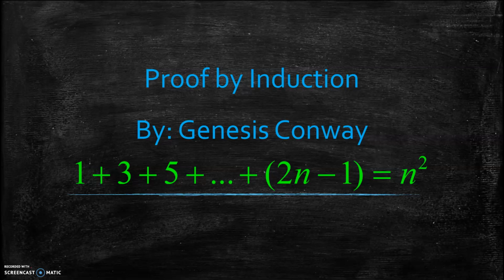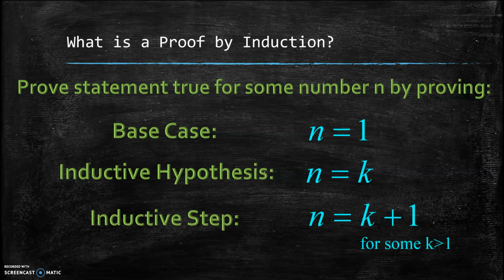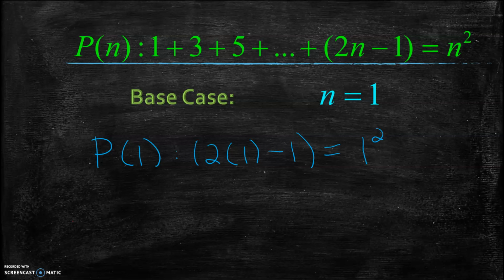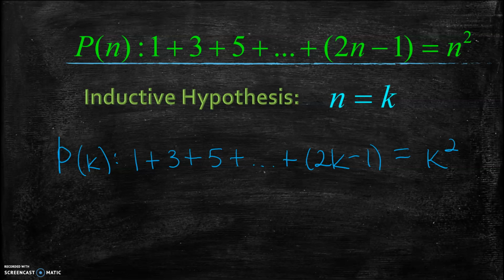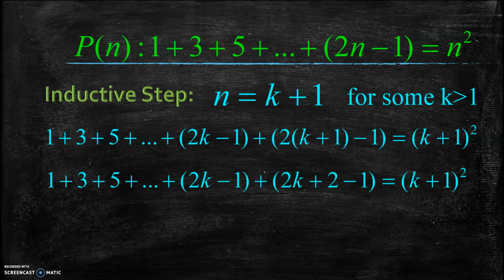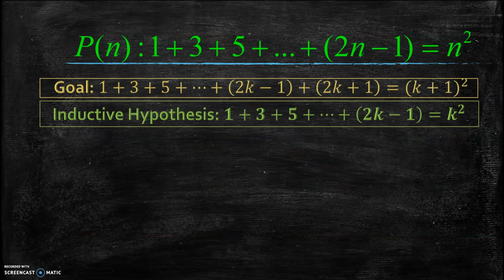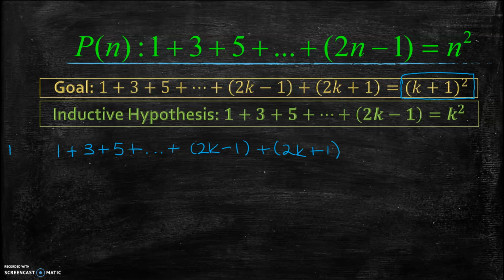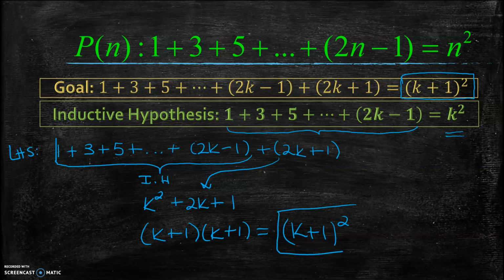Proof by Induction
Proof that 1+3+5+...+(2n-1)=n^2